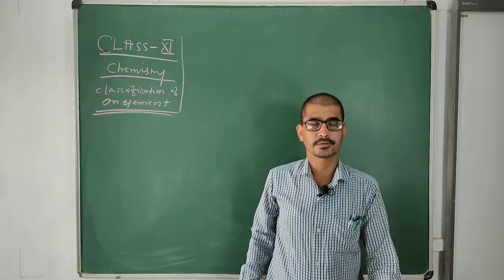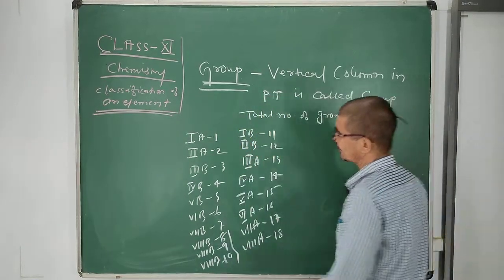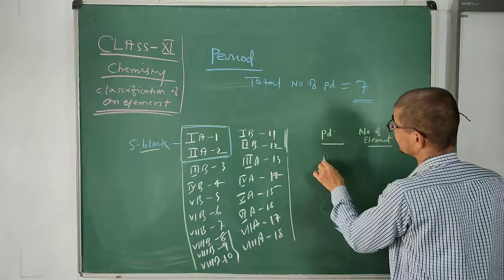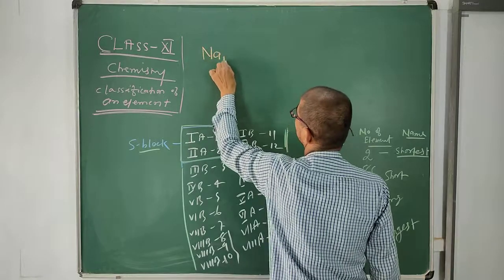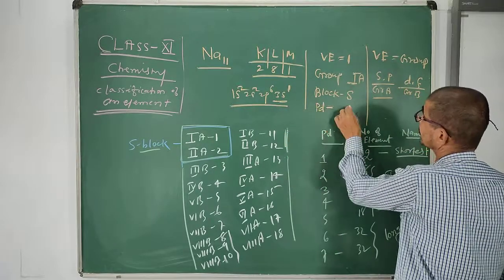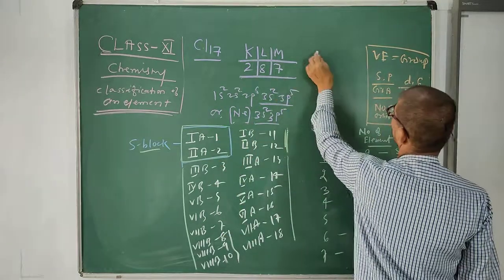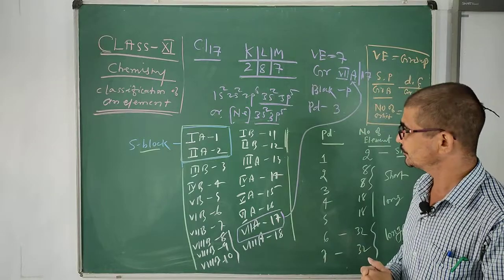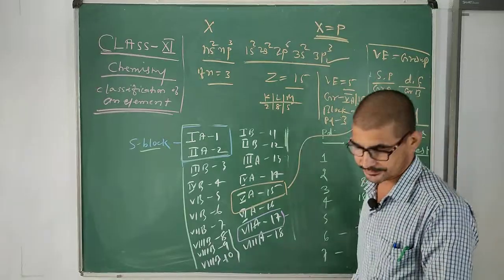Class 11 /SJ /Chemistry /Classification of an Element /16 09 2020